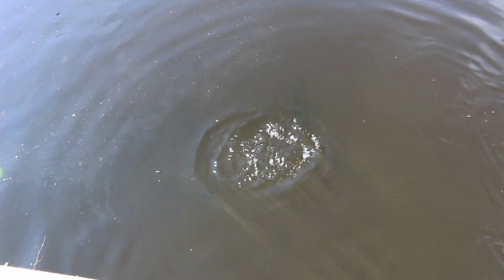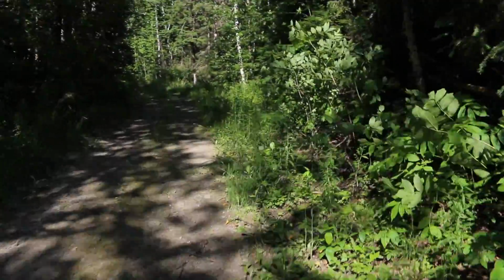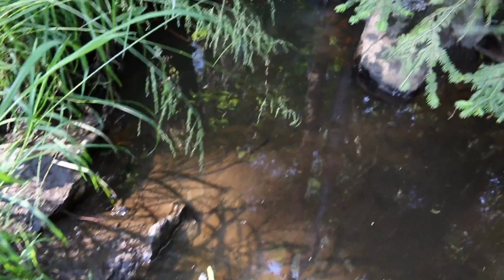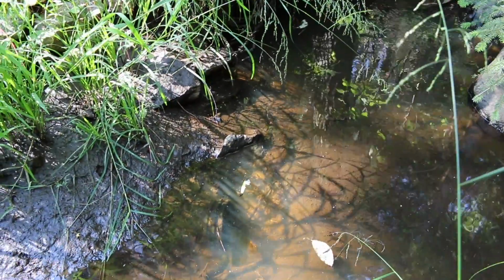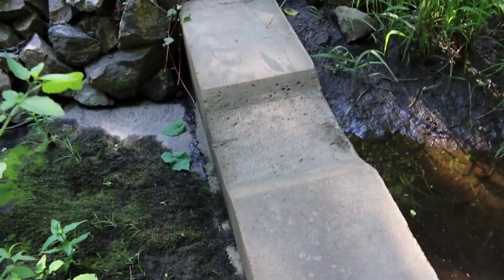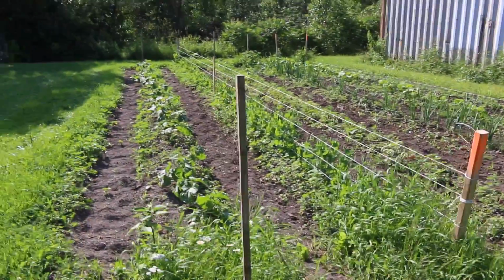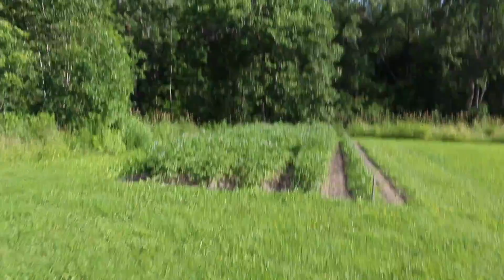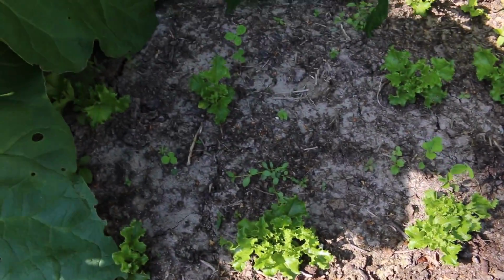My fish pond "EPISODE 3"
In this video, I explain how the water flow goes in my pond.
I apologize for the shaky video.